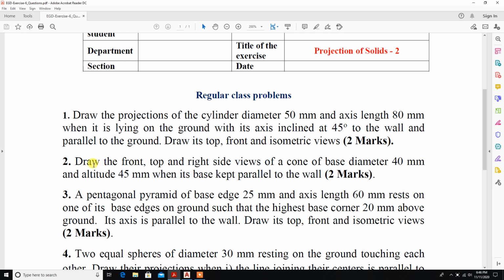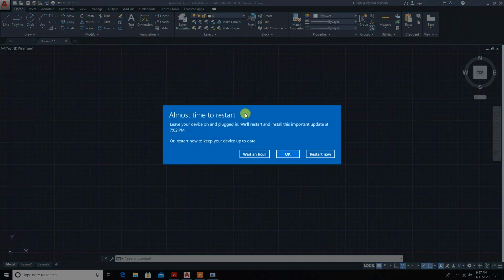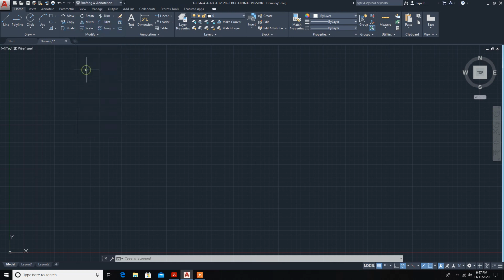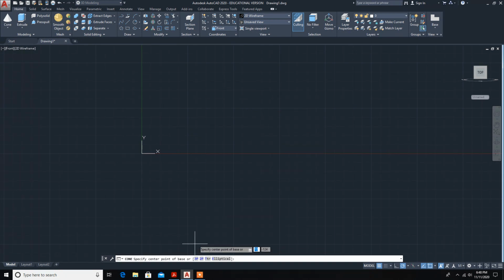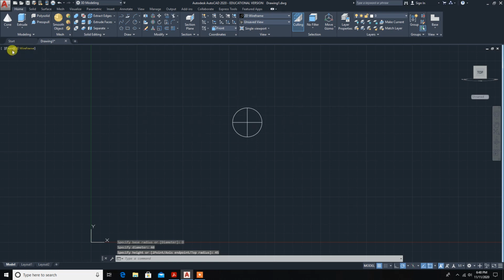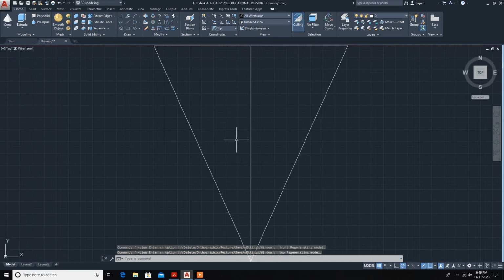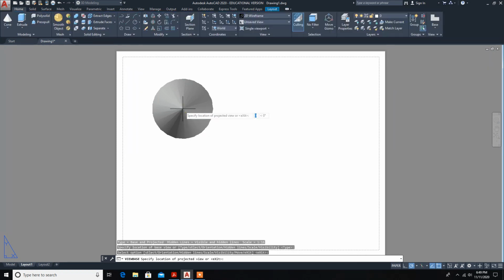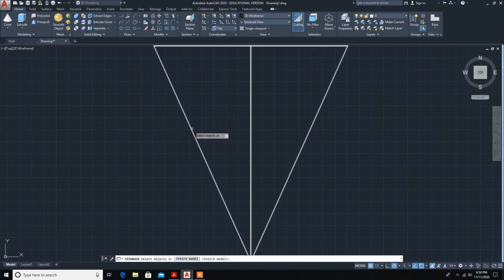EXERCISE-6.2 | PROJECTION OF SOLIDS - 2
Draw the front, top, and right side views of a cone of base diameter 40 mm and altitude 45 mm when its base kept parallel to the wall